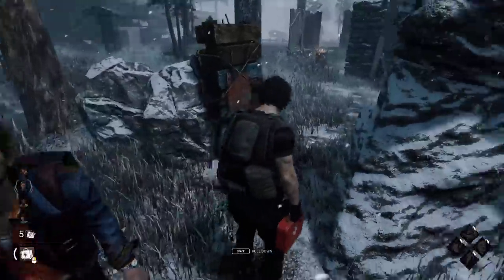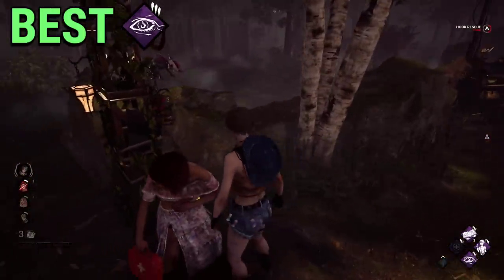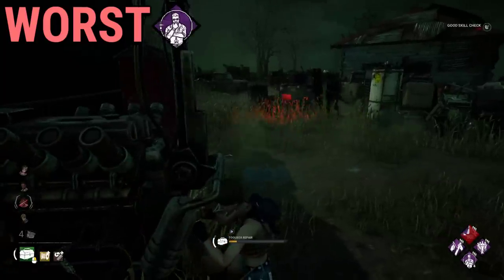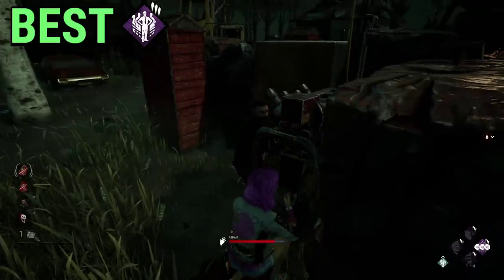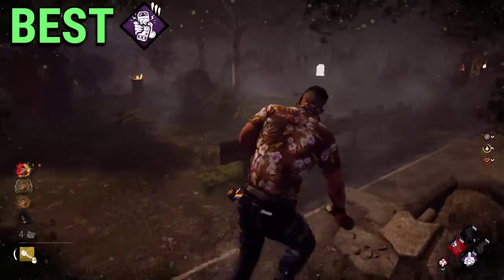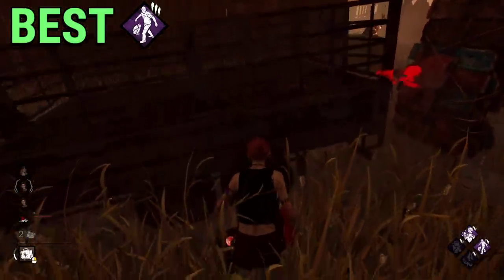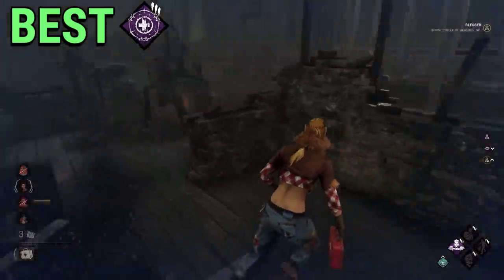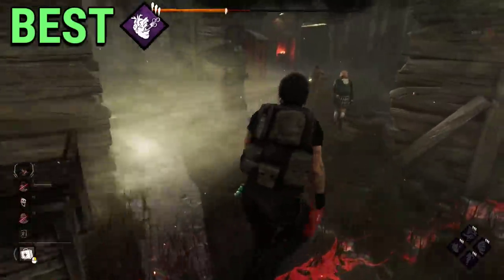The BEST and WORST PERKS in EACH CATEGORY (SURVIVORS) Dead By Daylight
Survivors have a lot of perks, but what is the best perk in each category? Watch this video to see my opinion!

00:00 Exhaustion Perks
00:15 BEST: Dead Hard
01:06 WORST: Smash Hit
01:43 Information Perks (Aura Based)
01:50 BEST: Kindred
03:03 WORST: Buckle Up
04:30 Support Perks
04:39 BEST: Reassurance
05:32 WORST: Corrective Action
06:19 Stealth Perks
06:27 BEST: Distortion
07:30 WORST: Low Profile
08:12 Buff Perks
08:20 BEST: Prove Thyself
09:00 Worst: Up The Ante
10:13 Utility Perks
10:19 BEST: Built To Last
11:04 WORST: Red Herring
11:51 Survival Perks
12:02 BEST: Off The Record
12:34 WORST: Reactive Healing
13:04 Aggresive Perks
13:12 BEST: Blast Mine
13:55 WORST: Residual Manifest
14:45 Altruism Perks
14:55 BEST: We Are Gonna Live Forever
15:33 WORST: Autodidact
16:10 Anti-Slug Perks
16:19 BEST: Unbreakable
17:05 WORST: Tenacity
17:45 Boon Totems
17:54 BEST: Circle of Healing
18:43 WORST: Dark Manifest
19:25 Meme Perks
19:42 BEST: No Mither
20:18 WORST: No Mither
20:54 Endgame Perks
20:59 BEST: Adrenaline
21:31 WORST: Left Behind